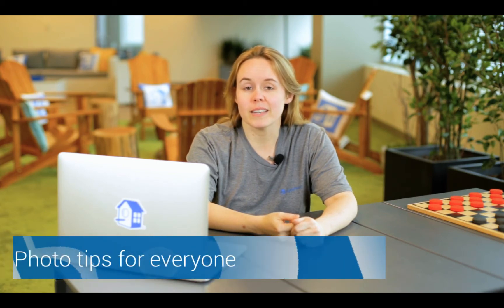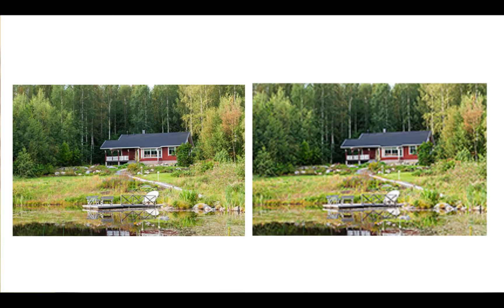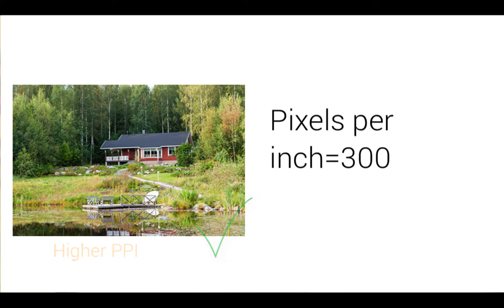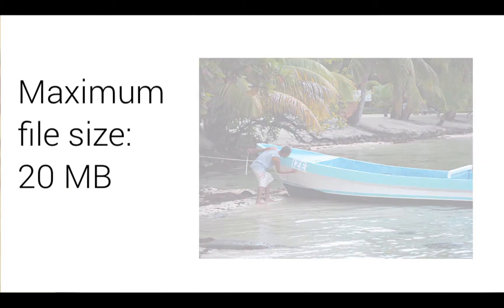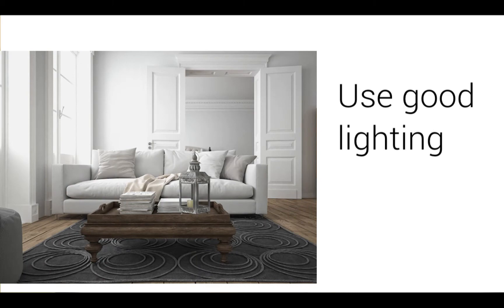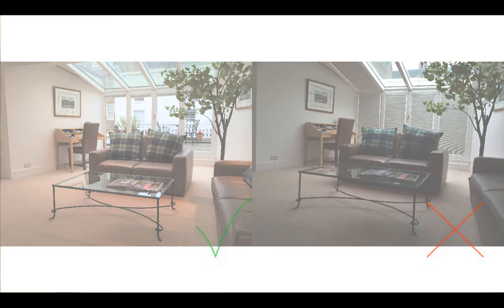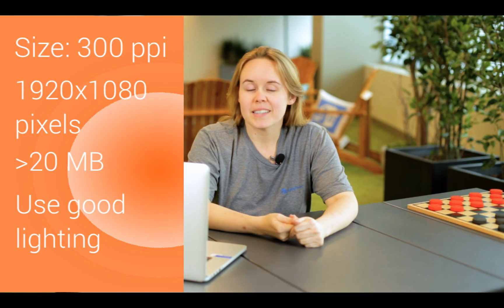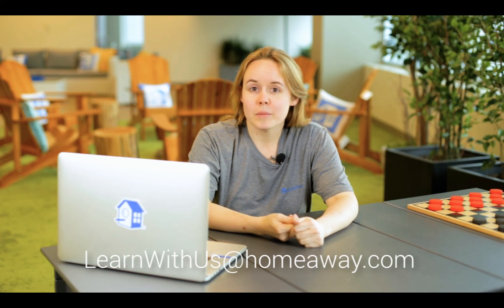Ask an agent - Knowing your pixels: photo tips for listings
Our customer service agents have answers! Get explanations for our most frequently asked questions here in our Ask-An-Agent series.

Want to contribute? Join the conversation and follow our communities!

Stay up to date with the latest news, product updates, and more at the HomeAway Blog